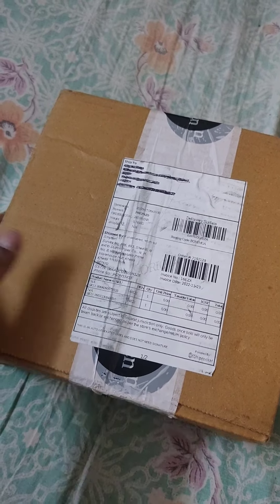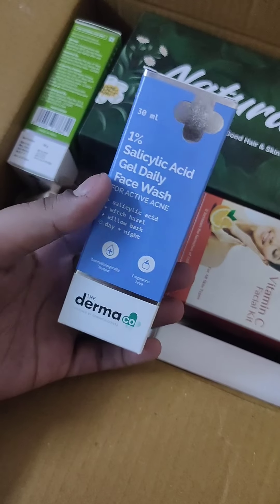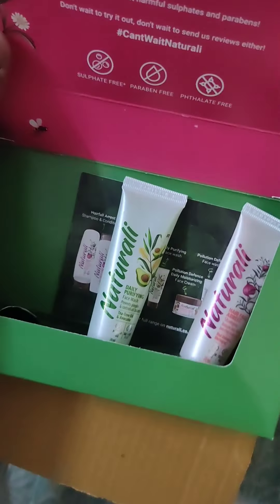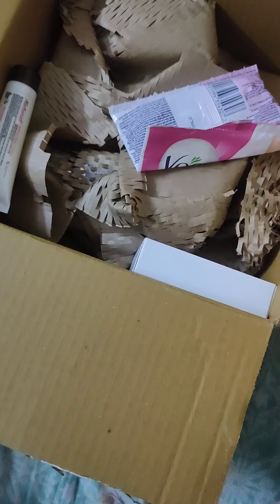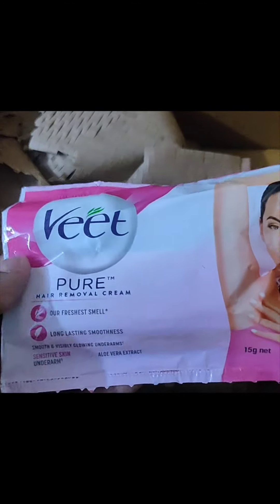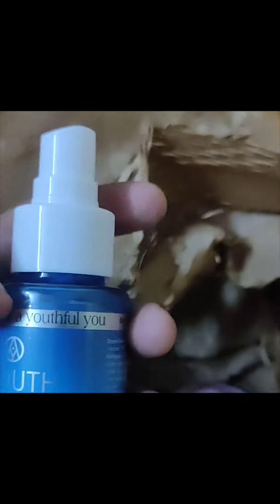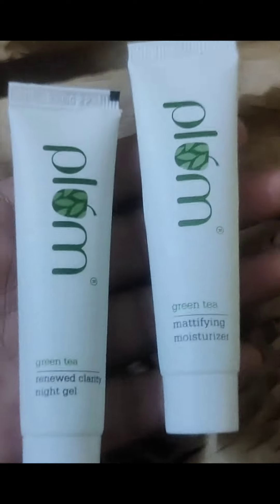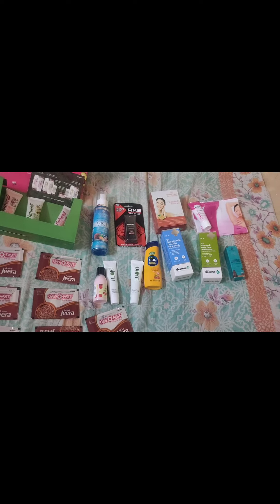I ordered 16 products from smytten in Rs 241 (incl. pass rs 29) | 8 zero trial point products 😍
0 trial point products

The love & co. face wash

the love & co. night cream

Two products in single trial point

*Search Terms*

smytten pass
smytten black friday exclusive pass
smytten offer
smytten sale
how to use smytten
how to order sample products
how to order free products
smytten 0 trial point products
smytten two products in single trial point
smytten products review
smytten 0 trial point products how to order
smytten offer today
smytten 0 trial point products today
tea tree oil
Lakme face mask
mamaearth shampoo
mamaearth conditioner
mud clay mask
naturali products
veet hair removal cream
axe pocket perfume
derma co salicylic acid clenser
derma co vitamin e mosturizer
plum body lovin lotion
plum green tea mattifying mosturizer
plum green tea night gel
vedicline vitamin c facial kit
pilgrim hyaluronic acid serum
gas o fast active jeera soda
joy sunscreen